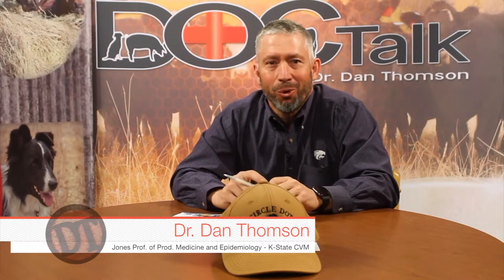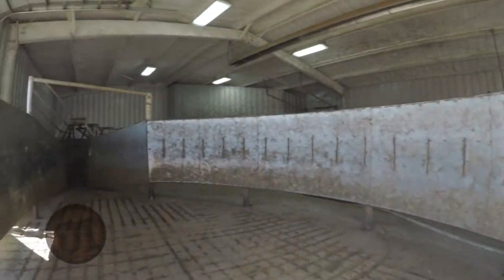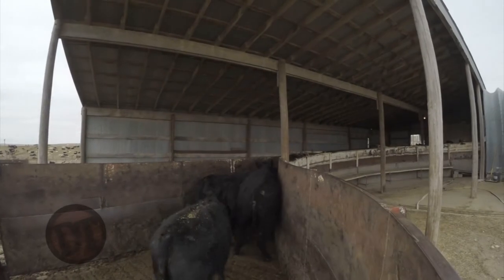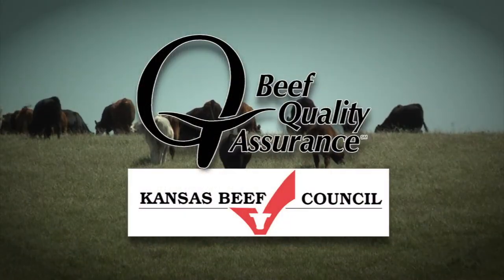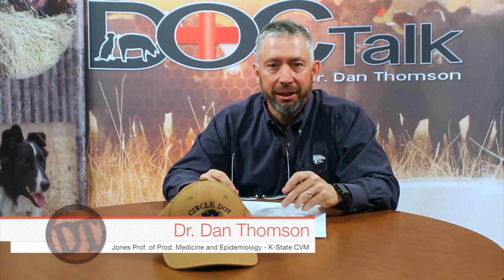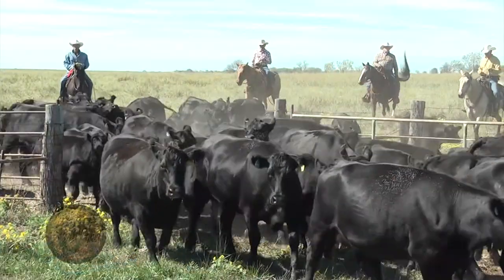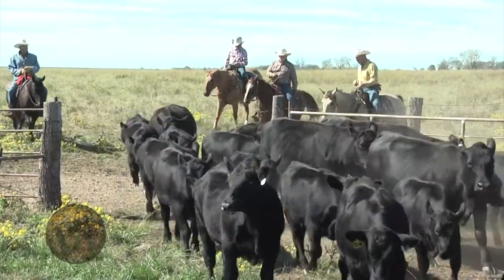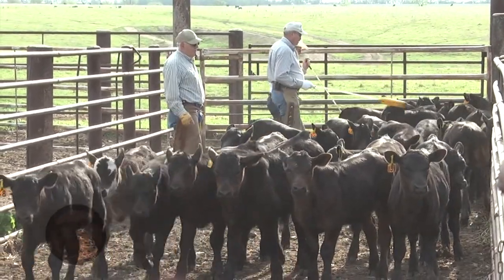Inspecting your cattle handling facilities 3/19/2018